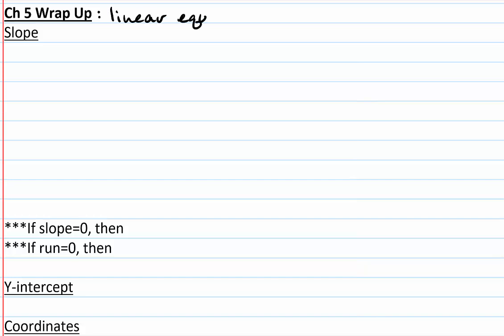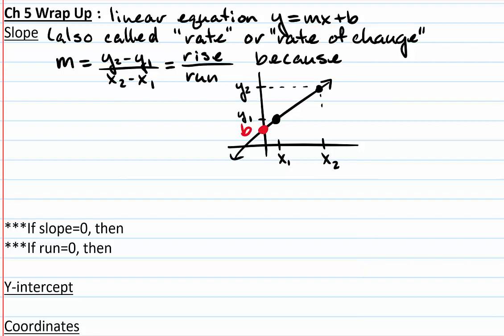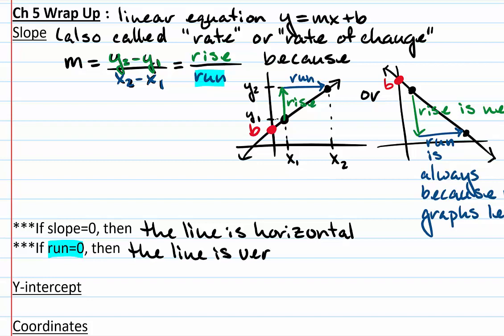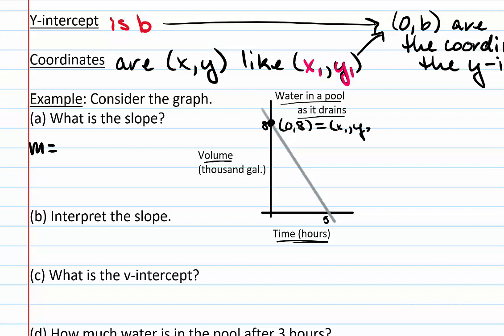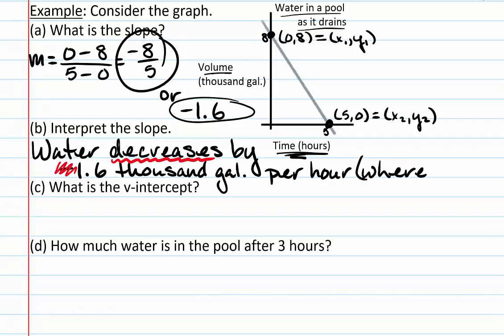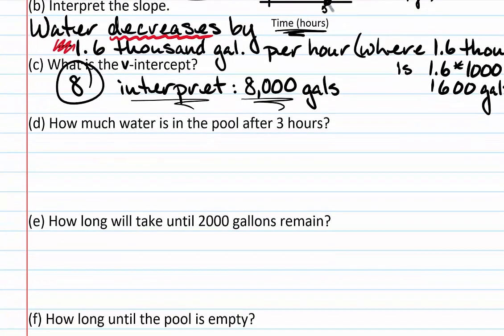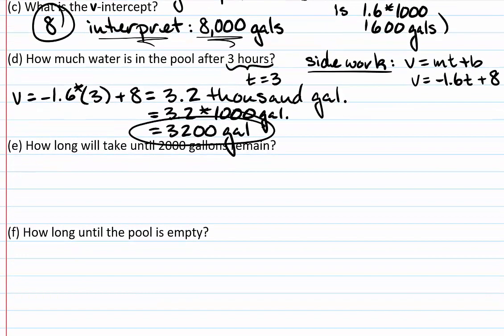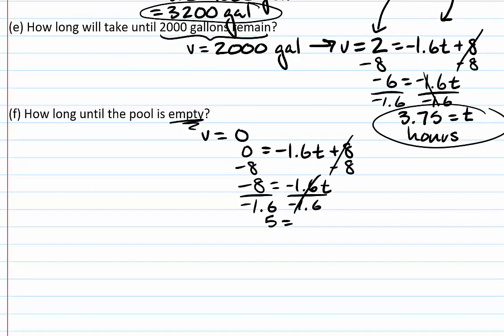Ch 5 wrap up